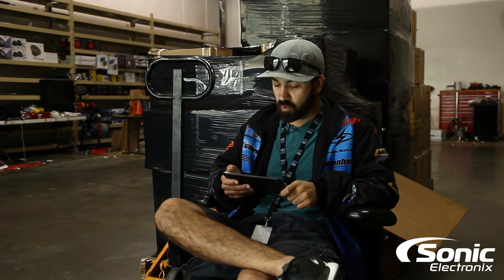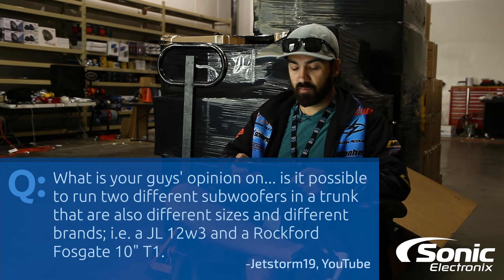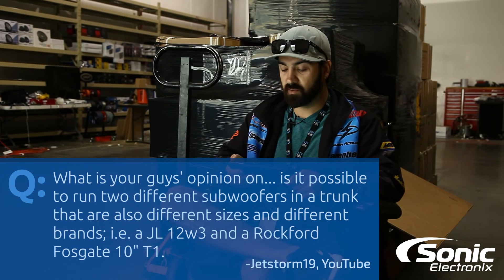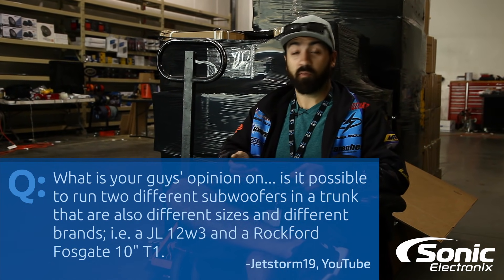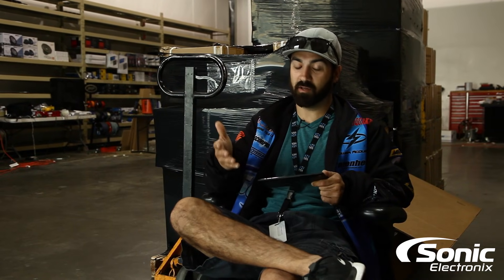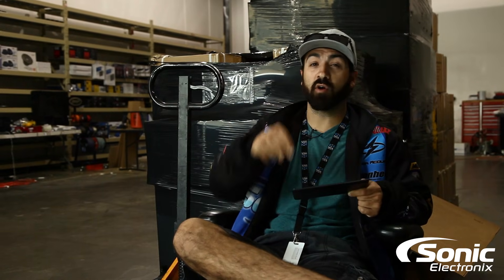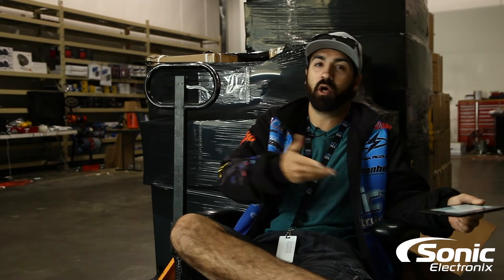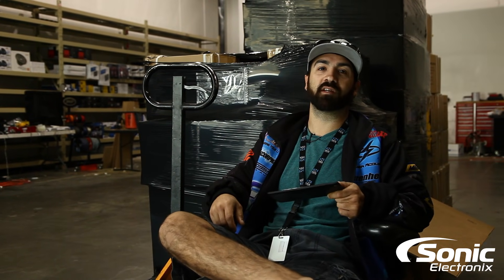Can I Run Two Different Sized Subs in the Same Vehicle? | Car Audio Q & A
Watch as Allyn of Sonic Electronix explains why it is best not to run two different types and sizes of subwoofers in the same vehicle. He explains why its better to stick with the same size subwoofer in your vehicle.